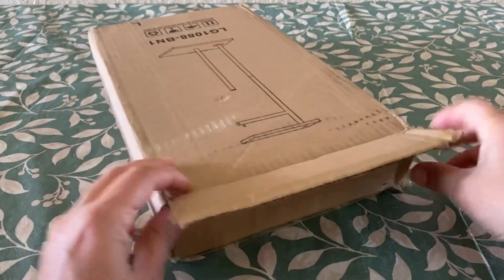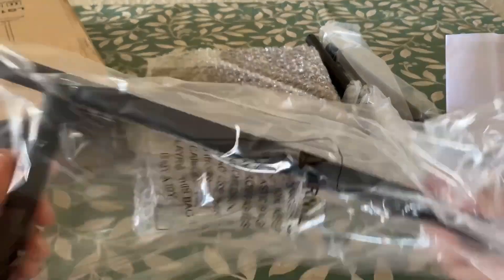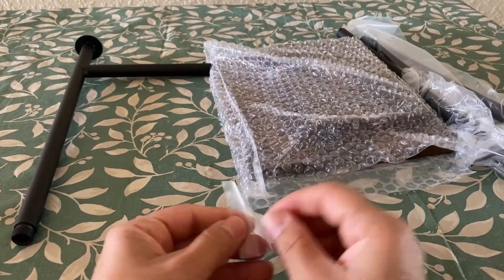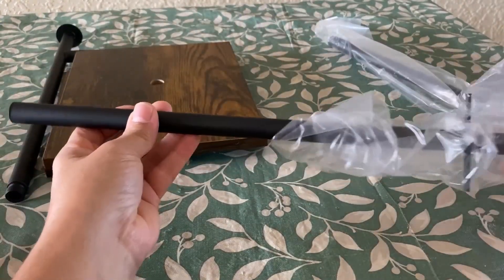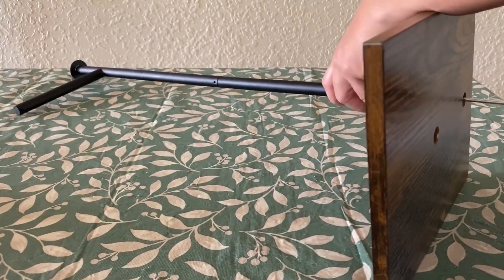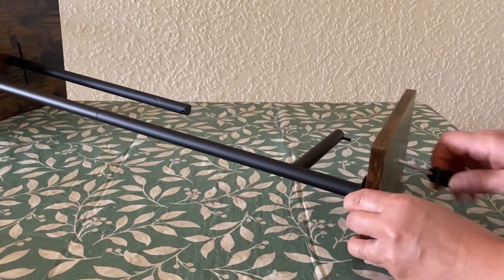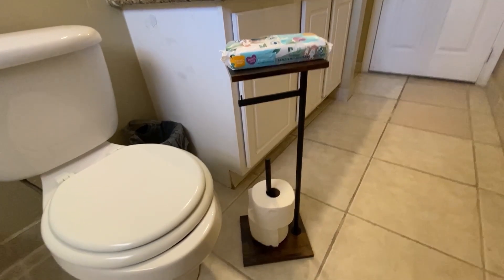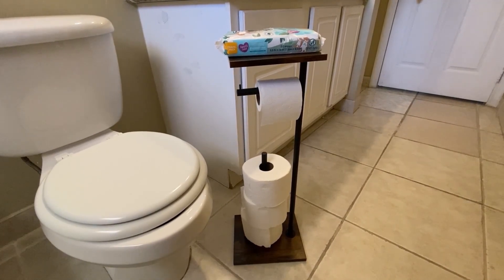Durable & Soild Structure Toilet Paper Holder Stand Review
Toilet Paper Holder Stand FreeStanding Tissue Paper Roll Holder with Shelf Farmhouse Toilet Paper Dispenser for Bathroom Toilet Paper Storage Rustic Brown Review

This video and description may contain affiliate links, which means that if you click on one of the product links,  the channel may receive a small commission to help purchase more fun products to do review videos!